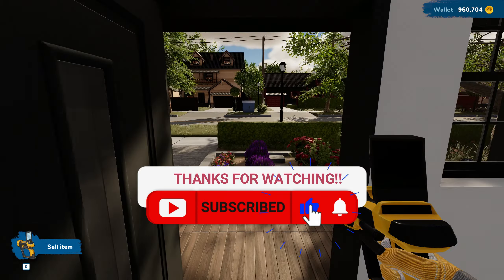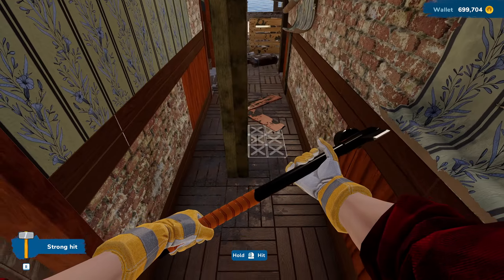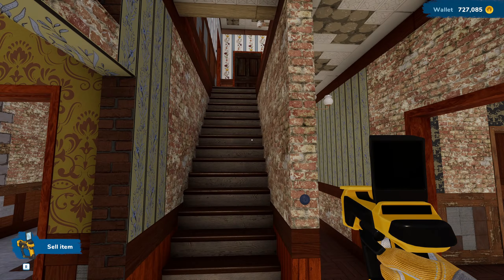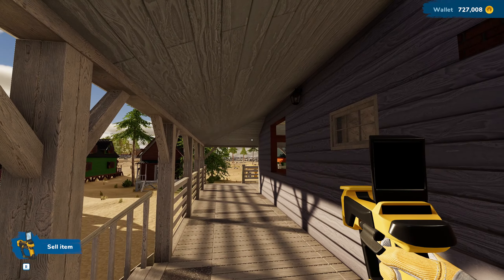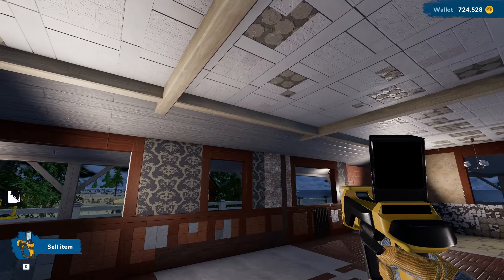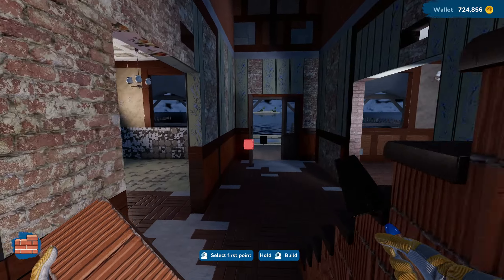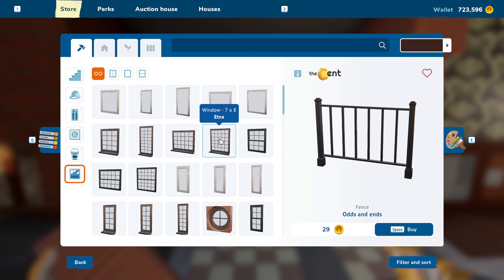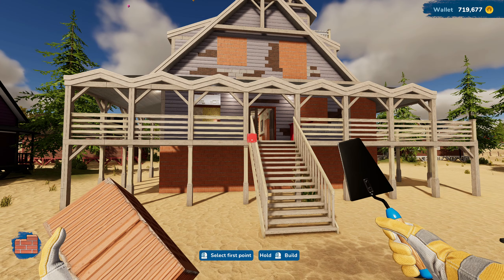HOUSEFLIPPER 2 - WE'RE INVESTING IN OCEAN FRONT PROPERTY - EP:10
HOUSE FLIPPER 2